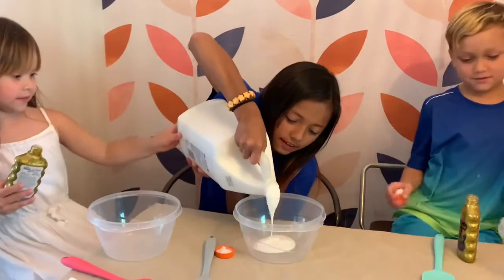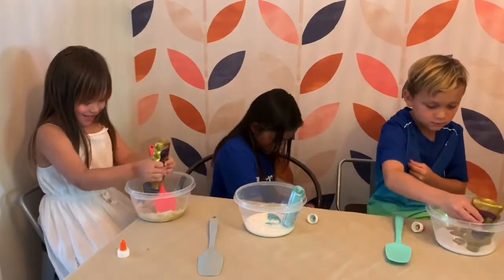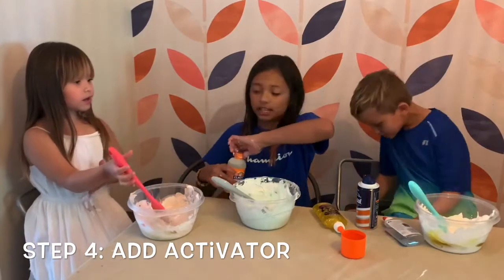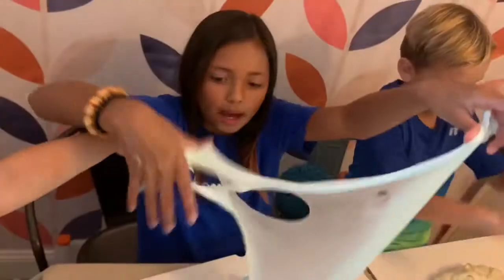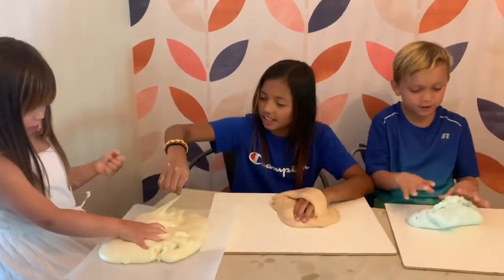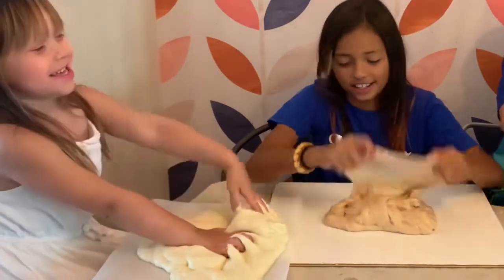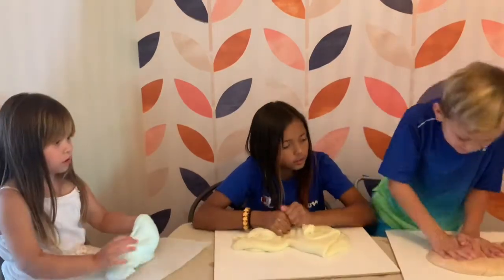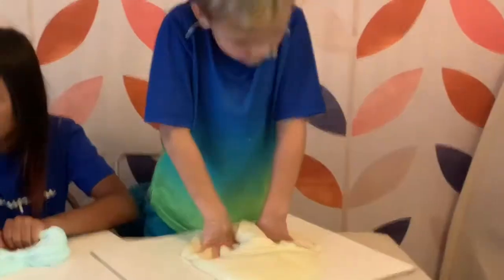Sweet Green and Sour Brower - slime and slime tutorial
Join and learn to make slime and watch us rate them! So much fun!